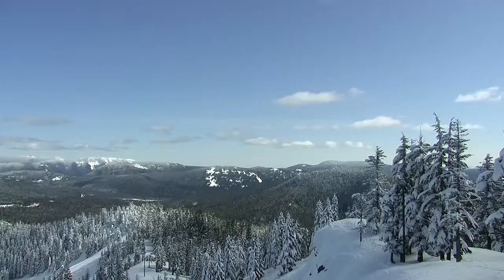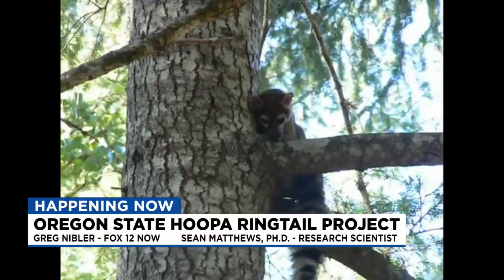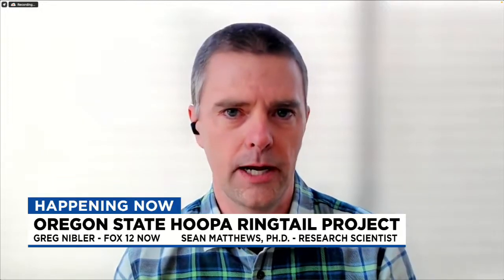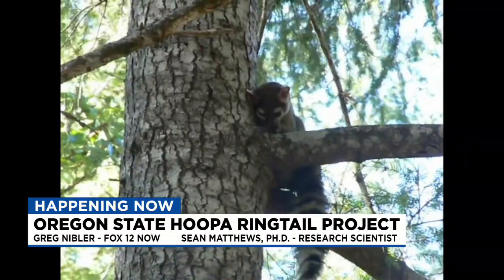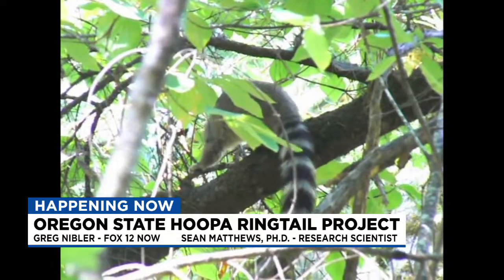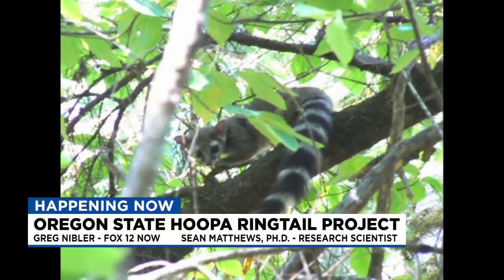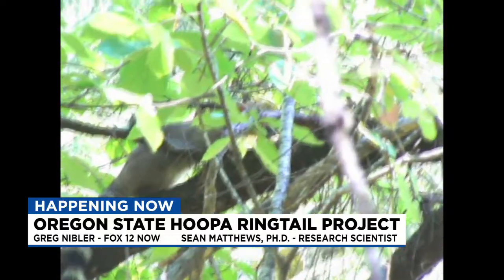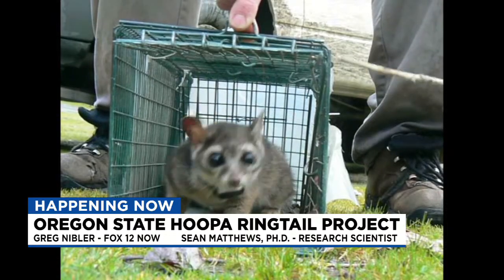LIVE: Studying ringtail habitat in the NW with Hoopa Tribe and OSU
The ringtail or “miner's cat” is in the raccoon family and is native to Southern Oregon. It looks kind of like a raccoon, crossed with a squirrel. They have important cultural significance to indigenous peoples in the Northwest and Northern California.

Oregon State has partnered with the Hoopa Tribe to study better forest management and regulations of the natural environment where ringtails are found. Sean Matthews of OSU joins FOX 12 NOW to talk about it.